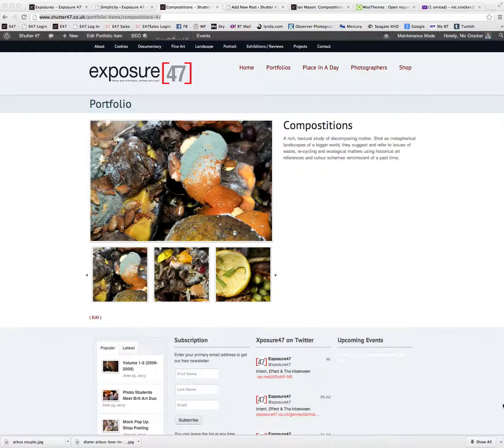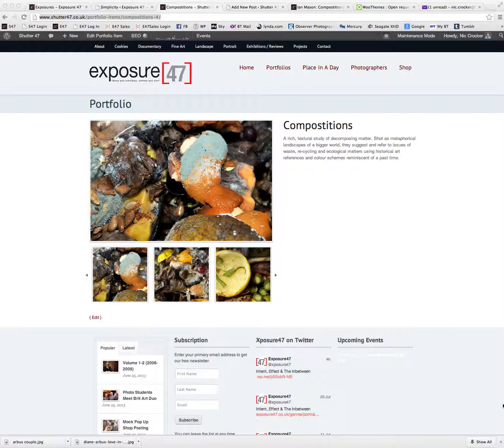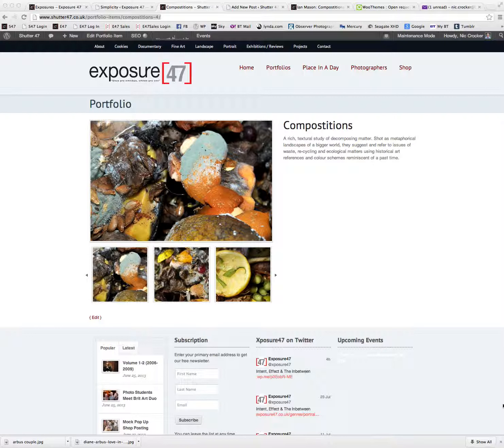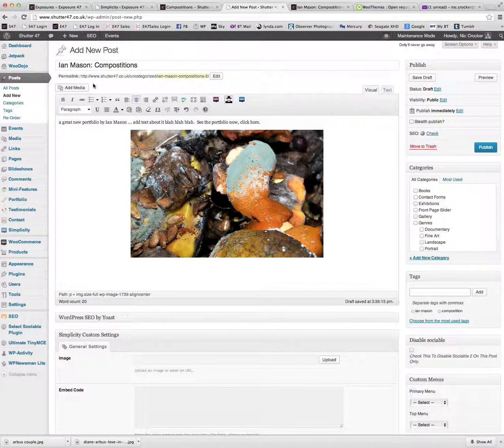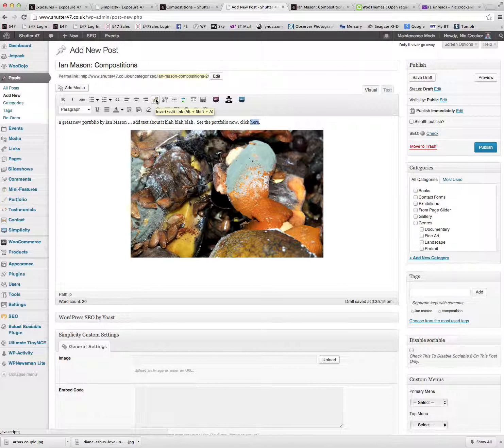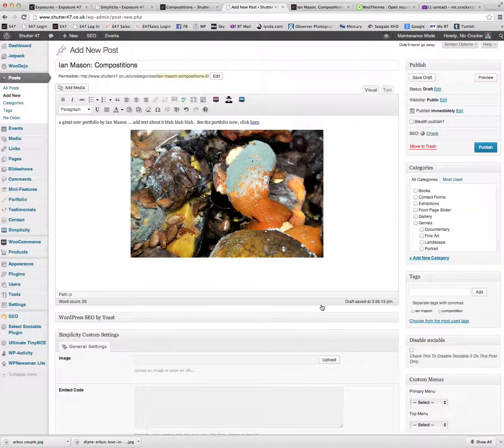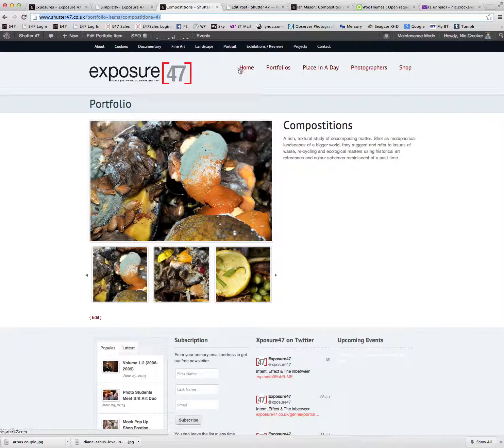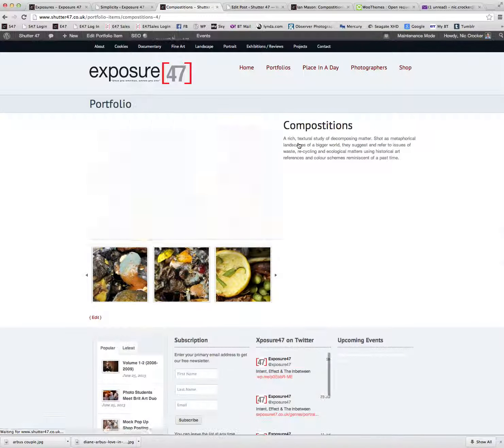Adding a Hyperlink to your Post